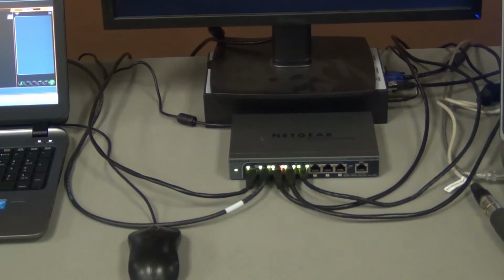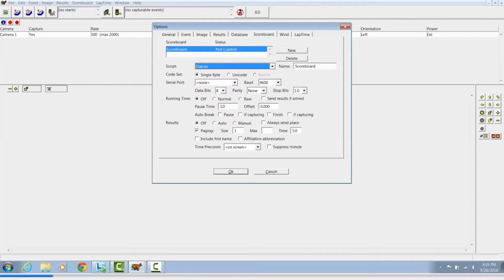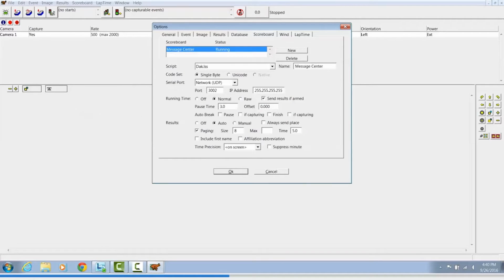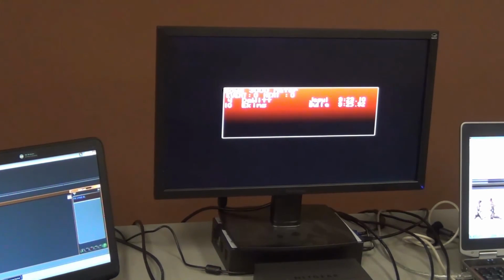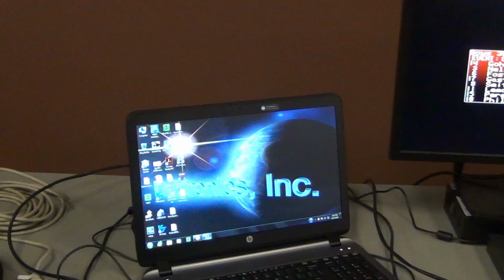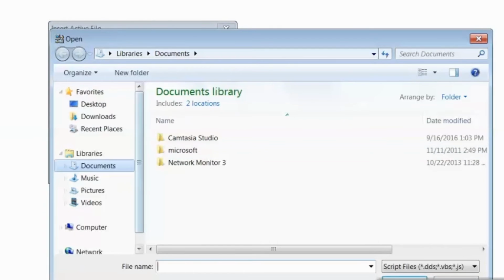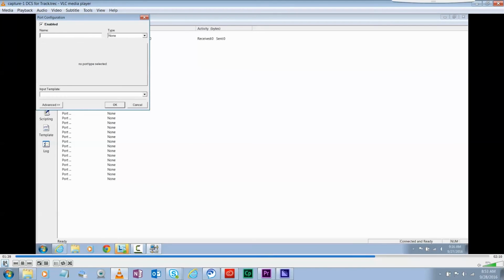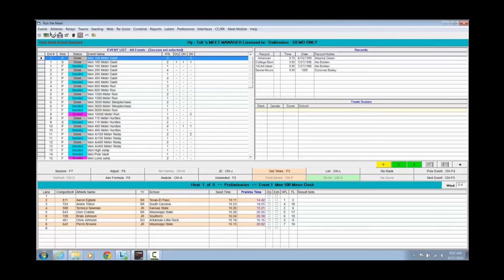FinishLynx and Hy-Tek Software Setup for a Daktronics Message Center Display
This how to video gives visual instruction on how to setup Hy-Tek and FinishLynx software with a Daktronics Message Center Display.

Video Transcript:

With the system connected via network we are now ready to configure the settings in Finish Lynx and Hytek to output data to our Daktronics display.

Once you open the software, we will need to configure our scoreboard for the Message Center. That is under scoreboard options.

We need to create a new scoreboard. Click on new. For this specific Message Center we need to choose a script file and that is dak.lss. We can give the scoreboard a name. We will name it Message Center. Next is how we will communicate. Since we are communicating over a network, we will choose Network (UDP). The port that the Daktronics Message Center listens to is 3002, so we will type in 3002. Choose running time as normal and send results if armed. Page the results as 8 lines.

Once you have this configure, you’ll see the status is not loaded.  So, we will click okay and restart the software.

Go back into scoreboard options to check to make sure it is running and now it is. Choose okay and we can try to output some data, but first we need to play our sequence .

So, we will come over to our Show Control computer and we will play our Finish Lynx sequence we have pre built. We have our sequence outputting to our display now. Now we can try and output some data to the display from Finish Lynx. What we can do is open up a test race.

File open. We will use boys3000. and when I open boys3000 that should send the results to the display.

Since we have our Finish Lynx data going to our display, we will output Hy-Tek data to the display.

Once you have Hy-Tek open, we want to choose setup alpha scoreboard interface and choose Daktronics full matrix and connection method UDP/Ethernet and select ok. Continue into the run screen, once into the run screen interfaces scoreboard-Daktronics full matrix set UDP IP address. Here we want to type in Port 20000. Select ok.

Next we need to go to the Show Control laptop and set up Daktronics communication server in order to send those results to the display.

Once DCS is open we will choose ports, we will configure port two. We will name it Hy-Tek, our communication method is network so we will choose UDP/IP socket and we will receive that on port 20000.

Next the software will need to output this data on an offset of 5000. Select active files, right click and insert file. Choose port 2 and browse to your script you need to run which is called Offset Standard RTD 5000.

Choose yes to restart the port. Go back to ports. Configure port 5 and we will name it output. Type is UDP/IP socket and our sign listing is on 3002. We will choose 3002 for the output port and select ok. Once DCS is configured now we can send Finish Lynx data and Hy-Tek data at the same time. We will play our Hy-Tek sequence. We will go to Hy-Tek.

In order to output data, press control f1. That will bring up a little scoreboard display window. Choose our event number and our request. We will output some results on request 2 and select ok.  Our data will show up on our Message Center.

This concludes our setup of a Finish Lynx Timing System along with Hy-Tek with a Daktronics Message Center.